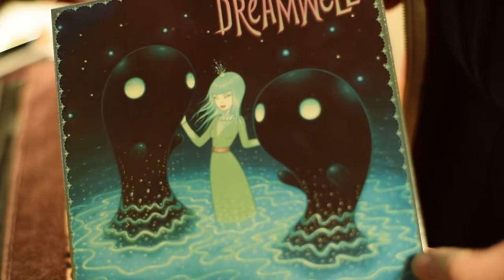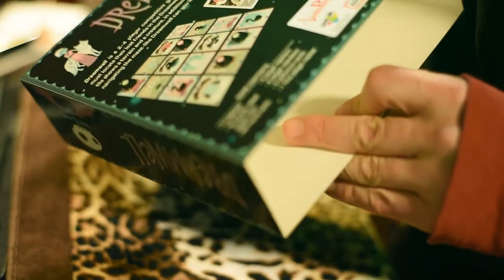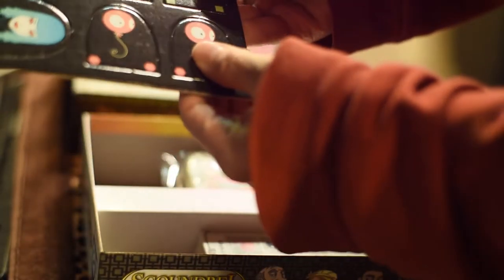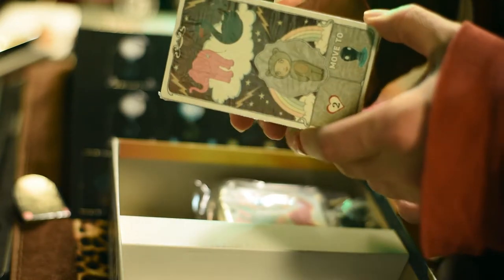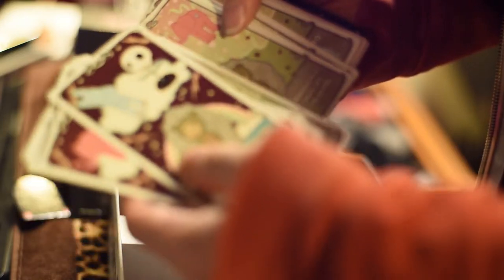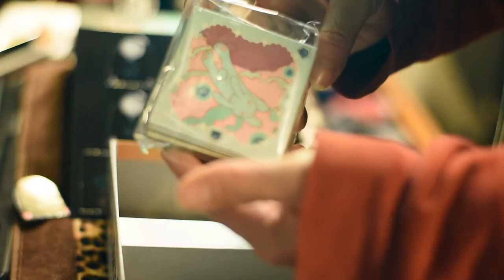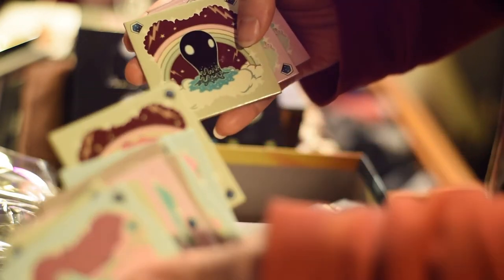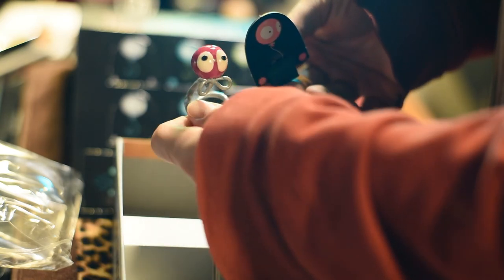DREAMWELL Boardgame Unboxing -Art by Tara McPherson